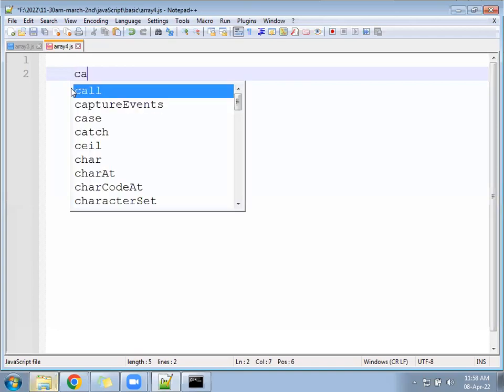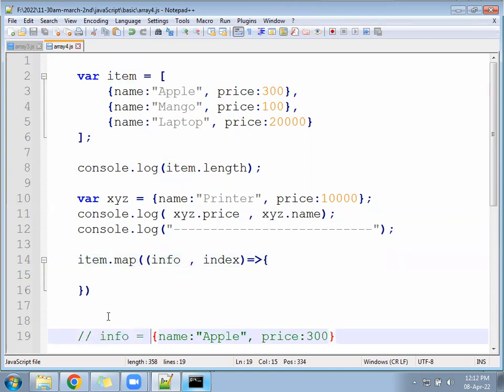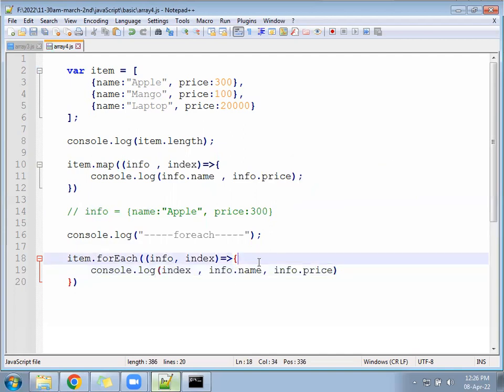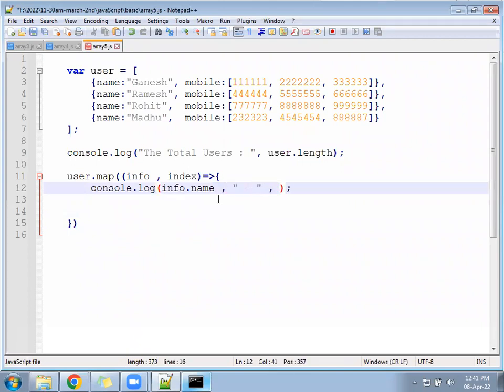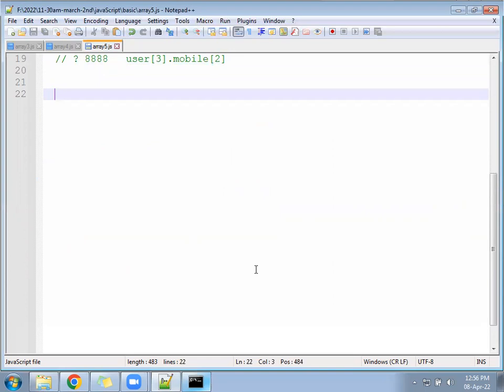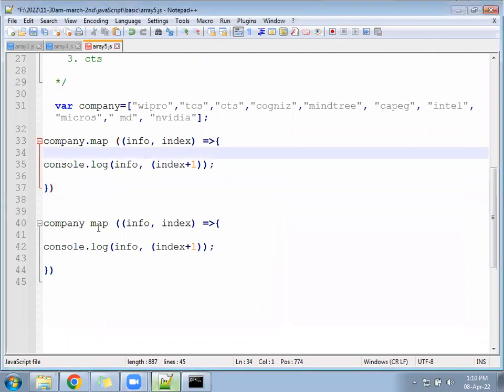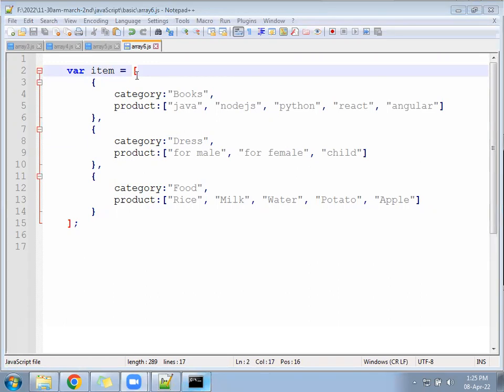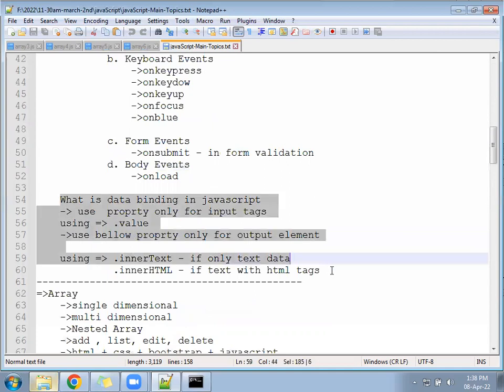JAVASCRIPT CLASS 4